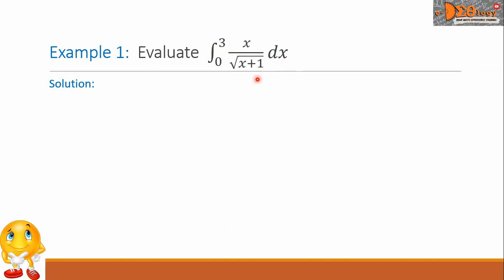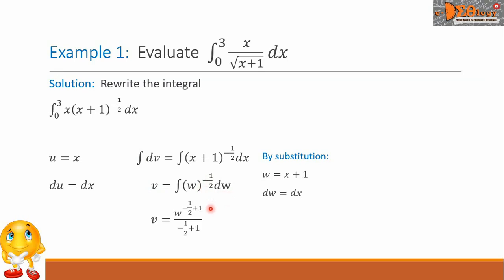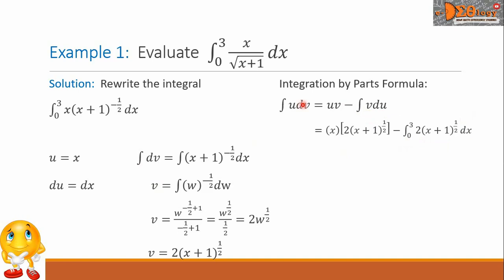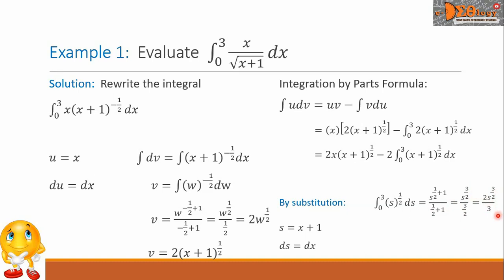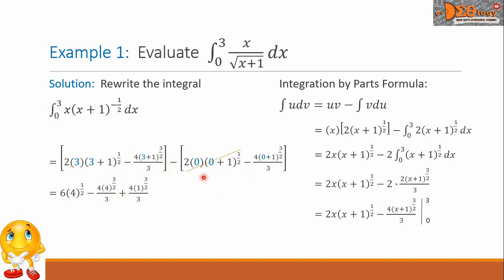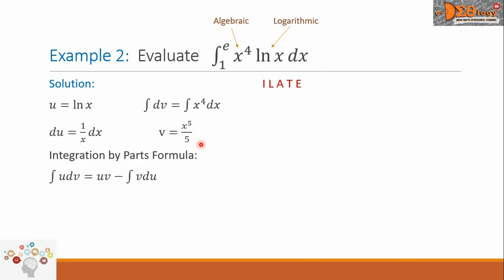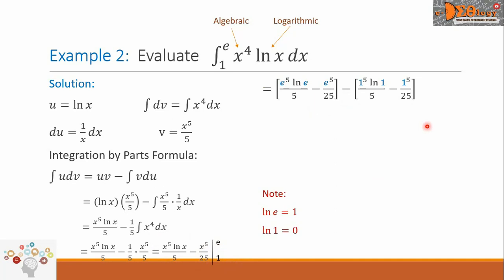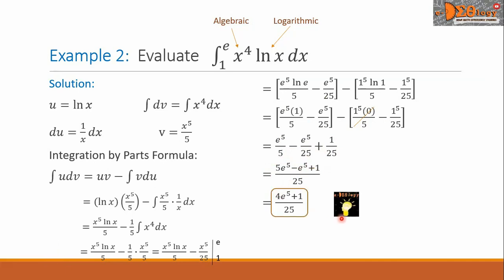Evaluate Definite Integrals by Integration by Parts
See playlist for Math videos:
-Basic Math
-Pure Math
-Applied Math
-Calculus I
-Calculus II
-Probability and Statistics for IT
-Algebra
-Trigonometry
-Analytic Geometry
-Differential Calculus
-Integral Calculus
-Probability and Statistics
-Elementary Mathematics